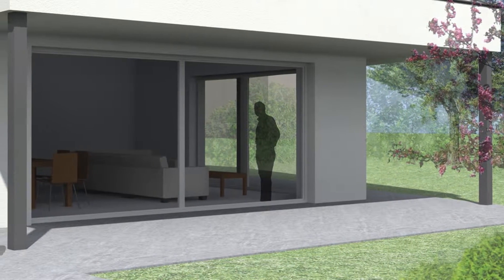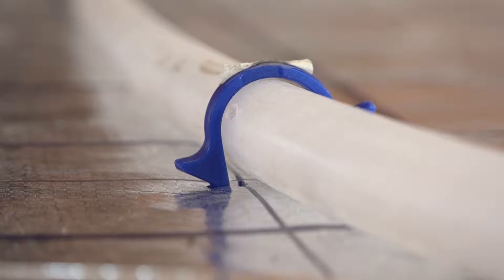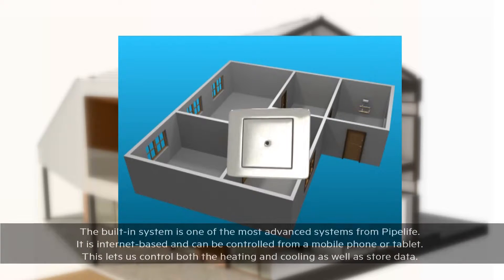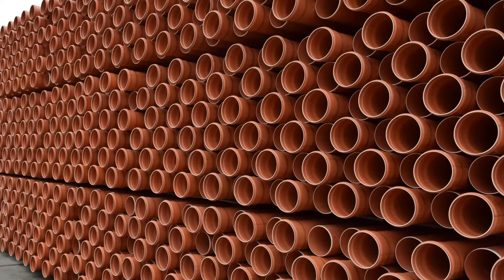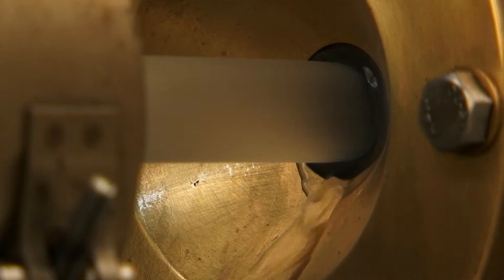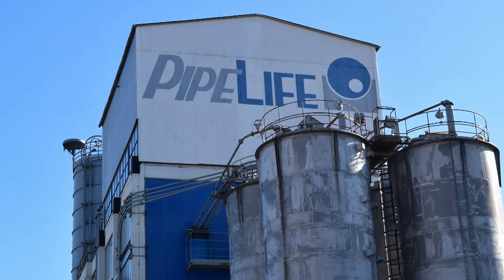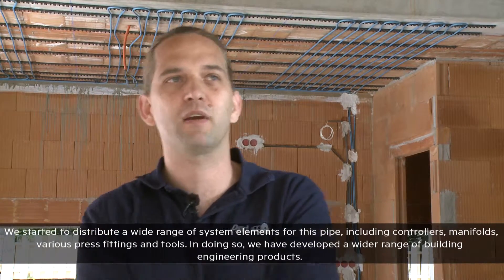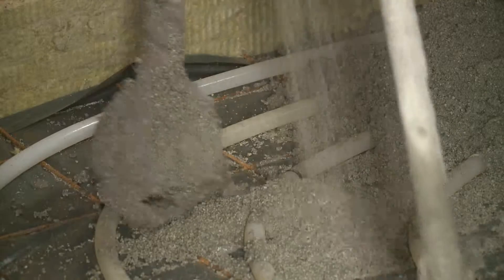Pipelife products in the e4 house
A new house has to meet a lot of important requirements. Not only personal ones, but also the ones imposed by third parties such as the2020 building directive by the European Union for all newly constructed buildings, which calls e.g. for reduction of greenhouse gas emissions by 20% or increasing the amount of renewable energies by 20%. Wienerberger’s answer to this challenge is the e4 brick house concept in order to demonstrate what can be achieved with bricks and today’s technology.  Pipelife, as part of the Wienerberger Group, has delivered the piping systems for Sanitary, Heating & Cooling, as well as for Sewerage and Soil & Waste for the e4 house built in Hungary. Check out the video to find out more about Pipelife’s involvement and our products in this project.